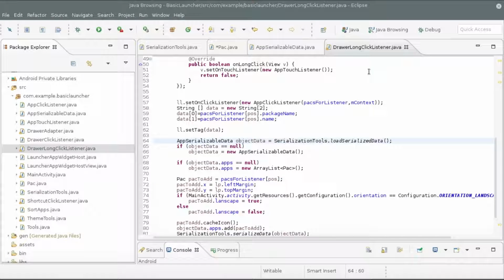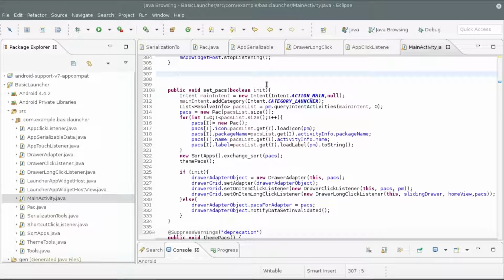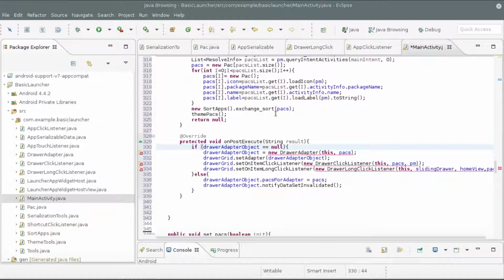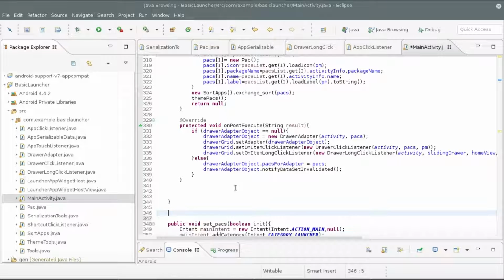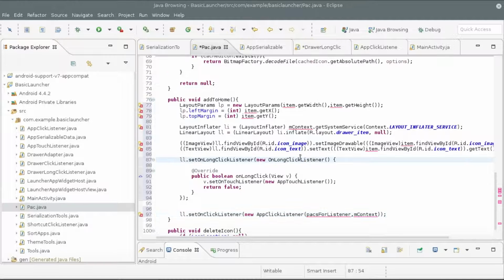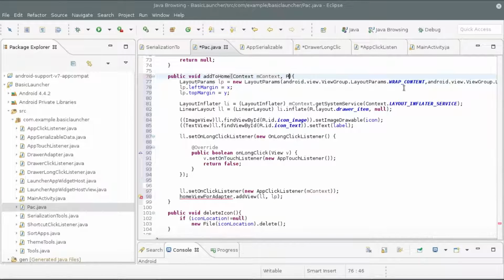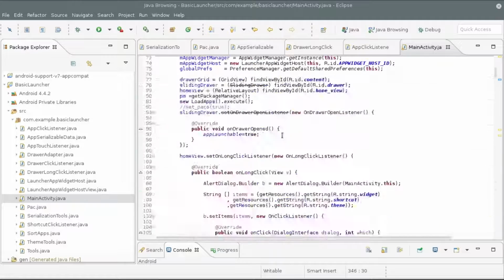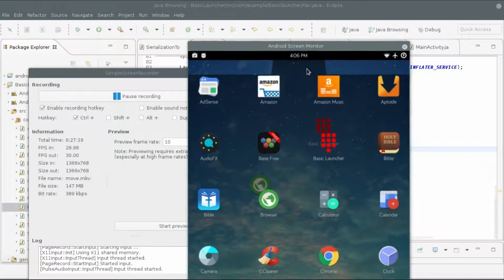SERIES 15; How to Create your own Android Launcher | AsyncTask & Loading Serialized Data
In this part we discuss using an AsyncTask to load apps in the background for the drawer and load the serialized home data for placing onto the home screen.

Tagifying:
How to make your own android launcher / program your own custom launcher How to make your own android launcher / program your own custom launcher / create a custom launcher